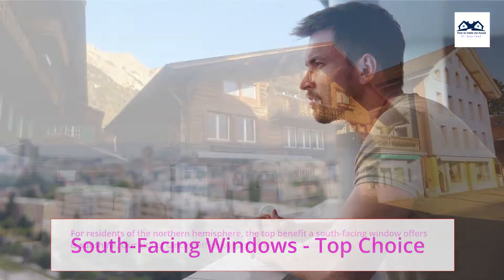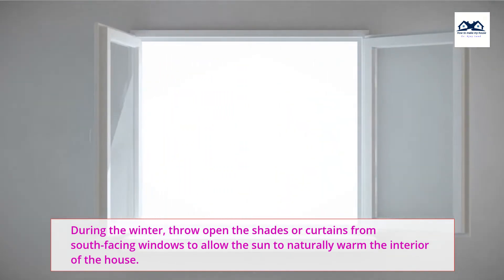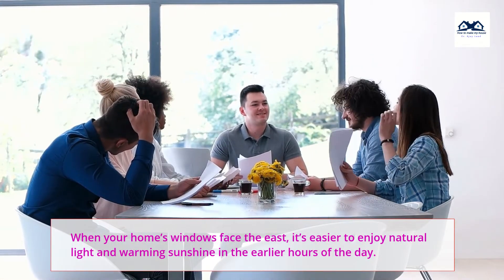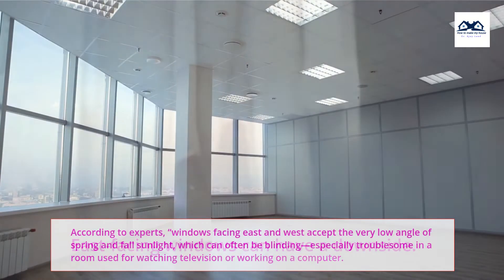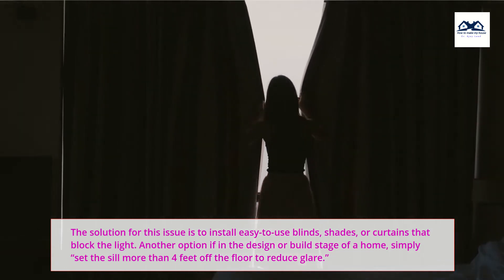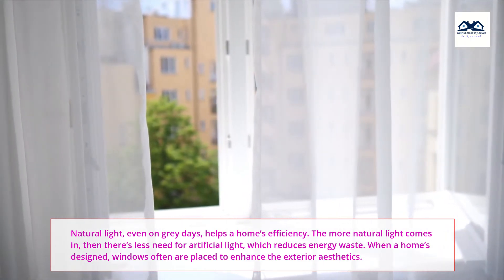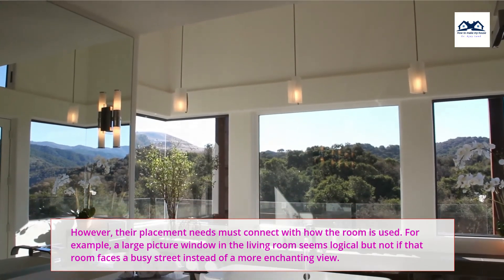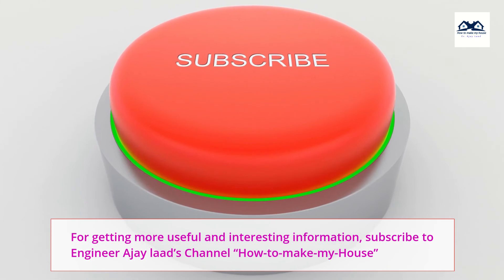The Best Direction to Place Windows on a House | Direction of Windows on a House | House Orientation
Windows add to the distinctive look of a home, from Cape Cod dormers to the casement windows common on the traditional ranch house. Not only do windows play an important role in a home’s aesthetics, but with the right placement, they’ll let in amazing natural sunlight, provide a breeze on a spring day, and offer views of the surrounding landscape. But what’s the best direction for a home’s windows to face?
South-Facing Windows - Top Choice
For residents of the northern hemisphere, the top benefit a south-facing window offers is sunshine.